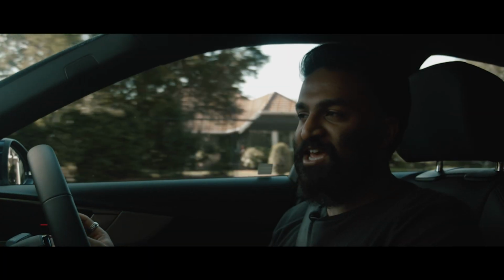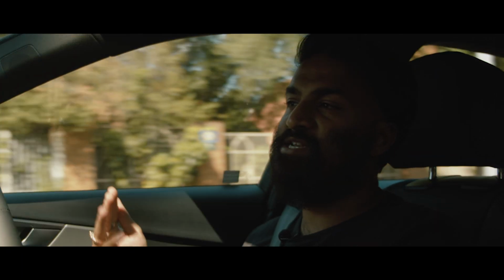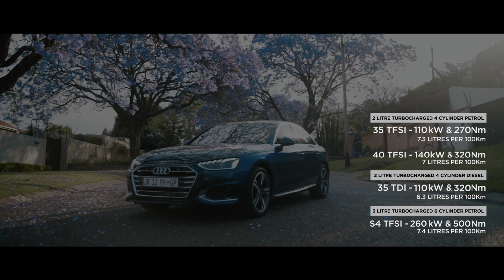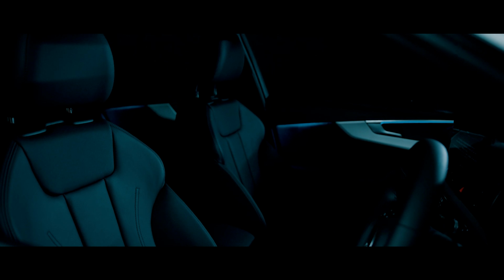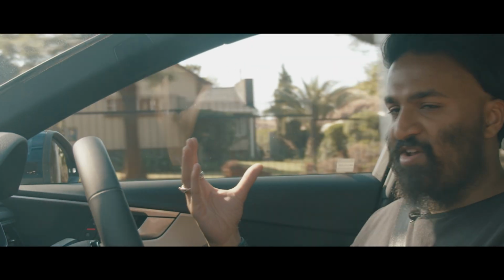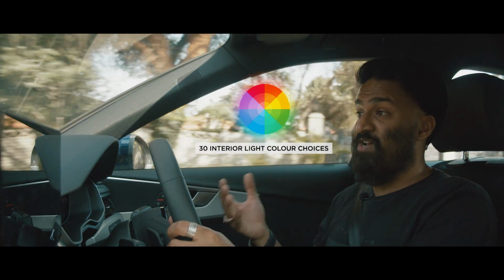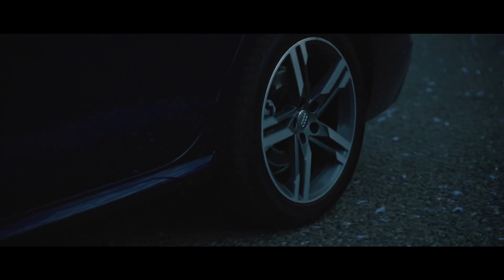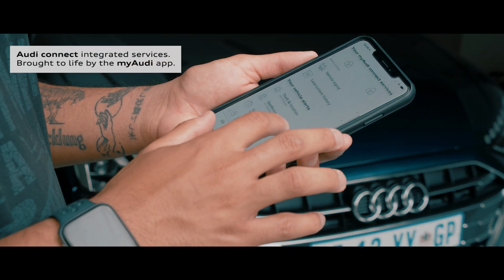Giving Back In The New 2020 Audi A4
The world is changing fast, and so are the cars we drive and the technology we use. For 2020, we did not see what was coming, so we all turned to things that could make our lives safer and easier for those we care about, including those around us.

This is the new 2020 Audi A4, and while the car has gone through a whole list of changes, the biggest comes form connecting you to the car to make life safer and easier through something called Audi Connect.

Watch as I go into more detail about how this can make life better and easier to manage as well as allowing me to focus my time and talents into something I believe in thanks to Audi.

Keen to continue the conversation? Follow Matthew on social here!